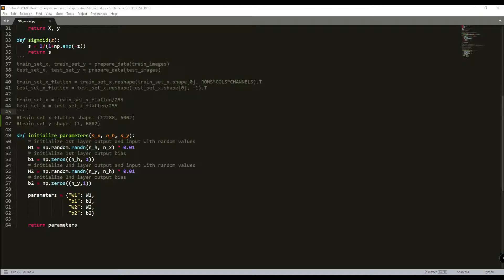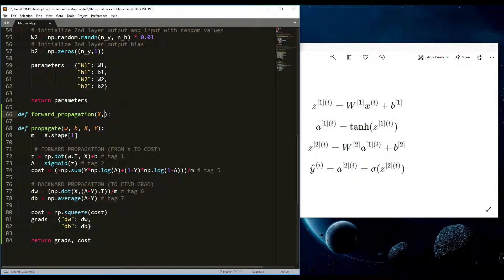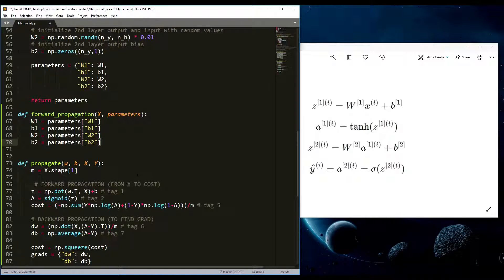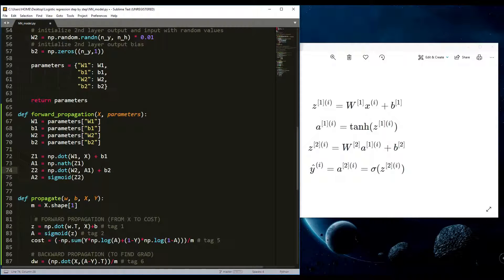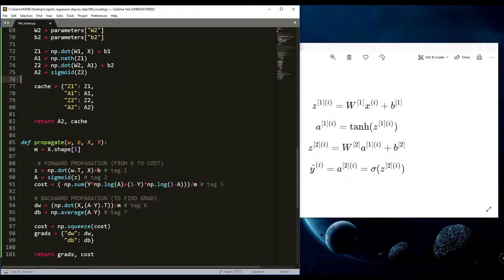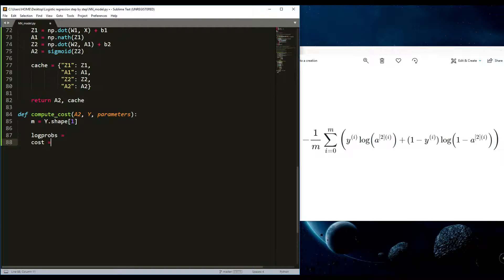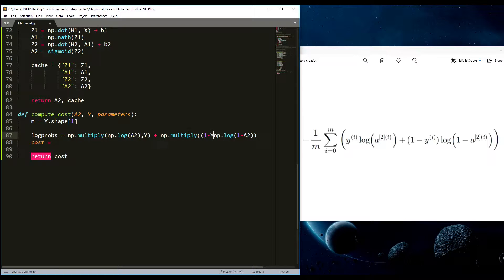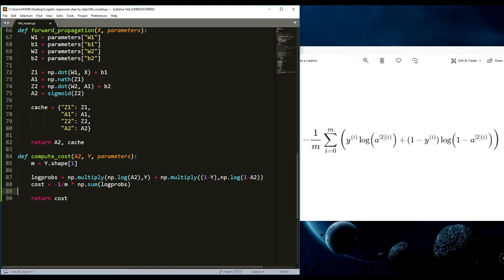Step by Step neural networks tutorial (OHL) - forward propagation and cost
In the previous tutorial, we initialized our model parameters. In this part, we'll compute forward propagation and cost function